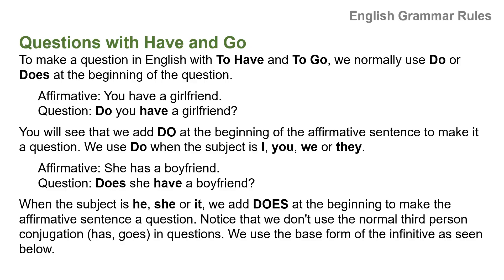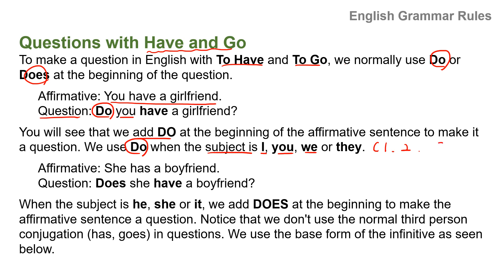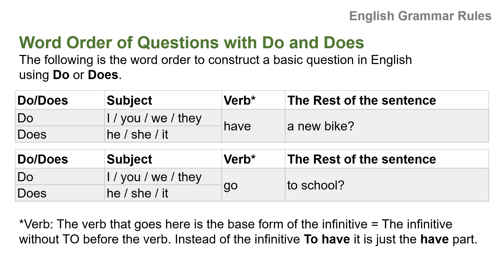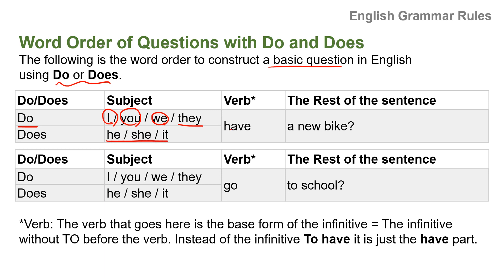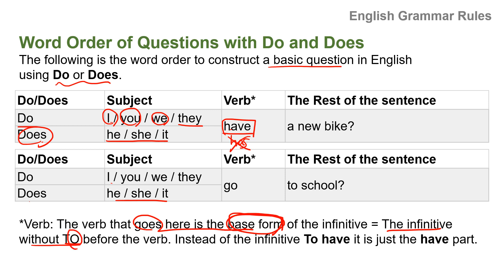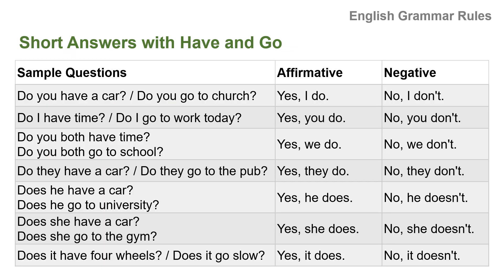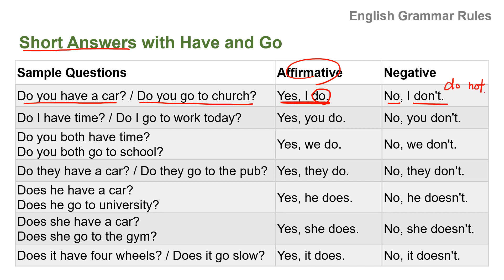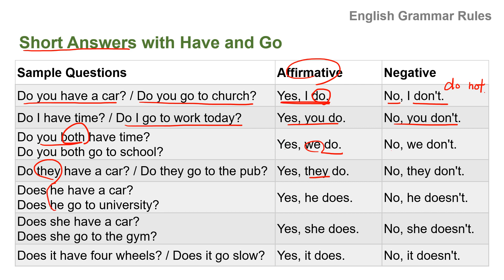Grammar Rules 7 - Have, Has, Go, Goes (2)